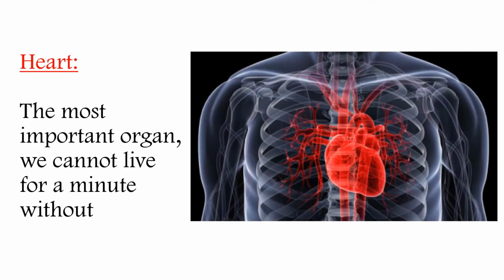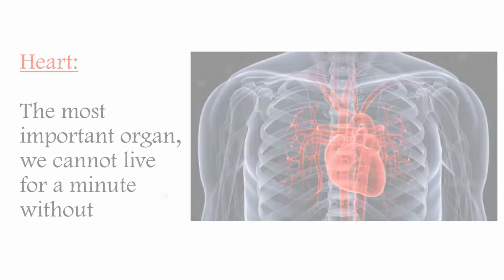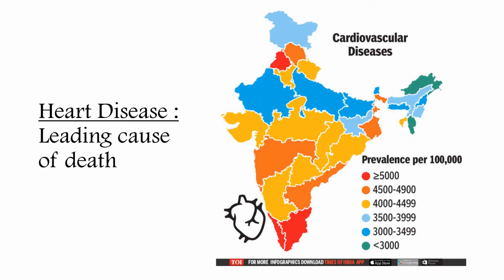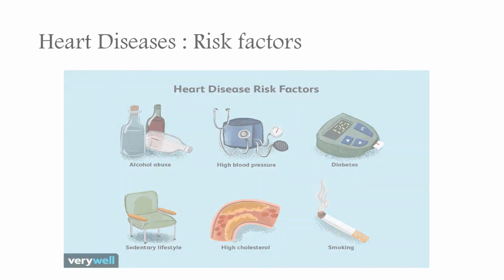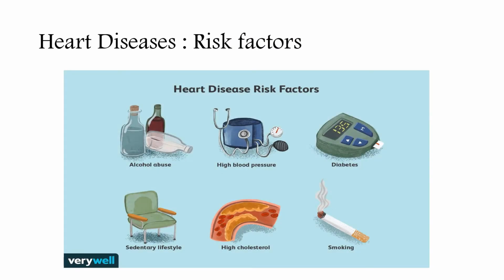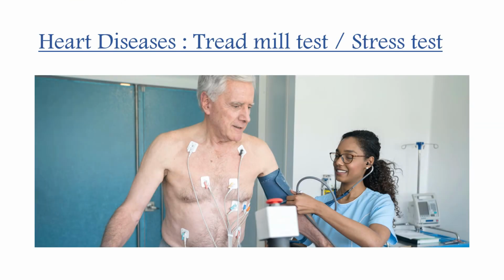Know your heart better. Heart Diseases, Symptoms, Diagnostic Tests for Heart Evaluation.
On occasion of World Heart Day 2022, our expert physician Dr. Nikhil Varge (MBBS, MD) explaining various heart conditions, its diagnosis and preventive measures.